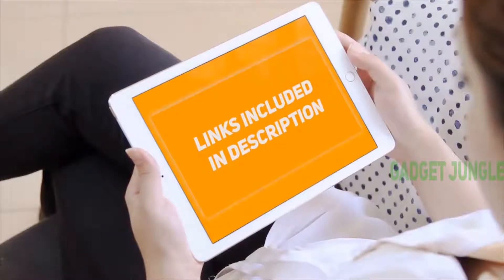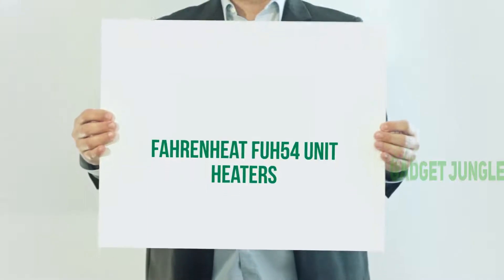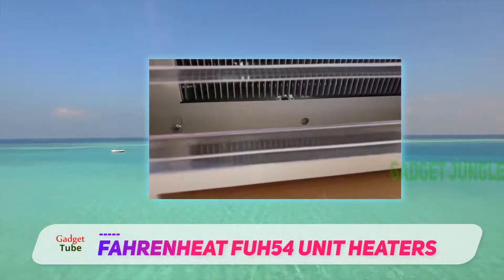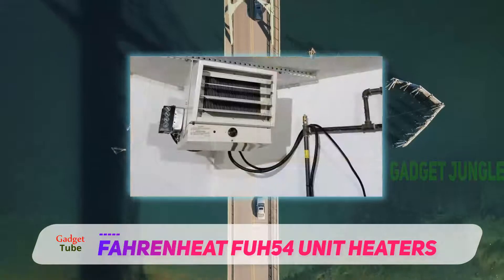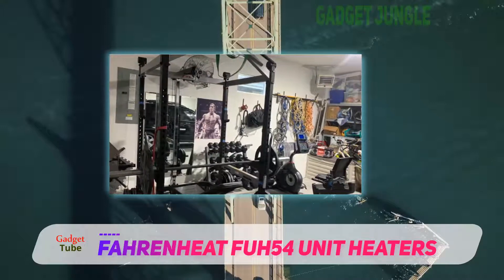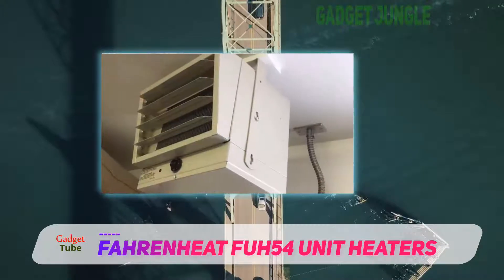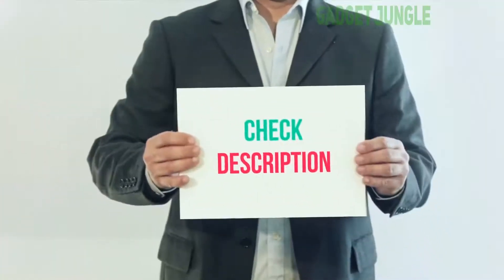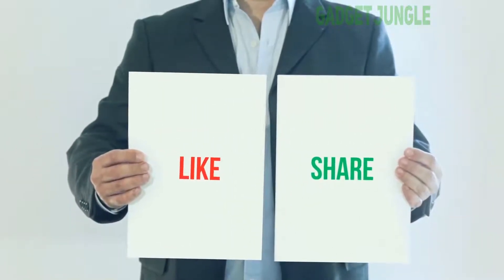Fahrenheat FUH54 UNIT HEATERS Review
Fahrenheat FUH54 UNIT HEATERS - Is One Of The Best Garage Heater Of 2021!